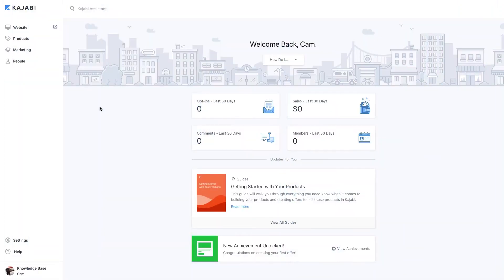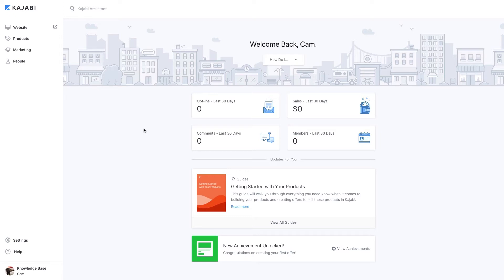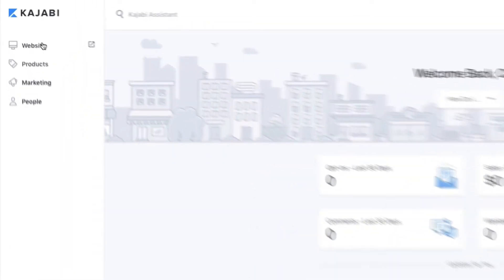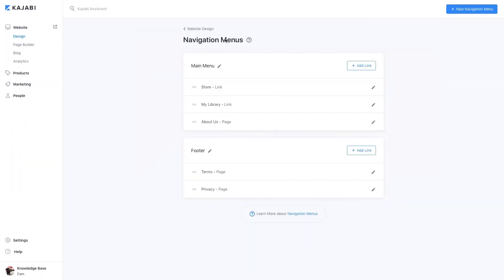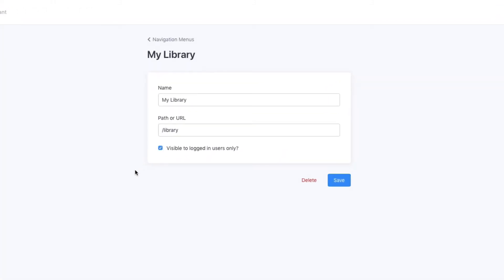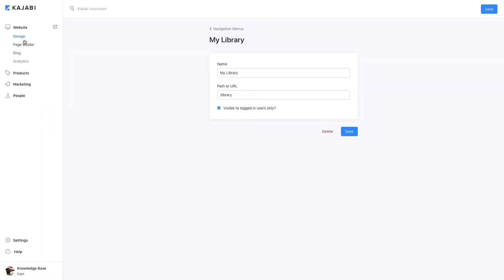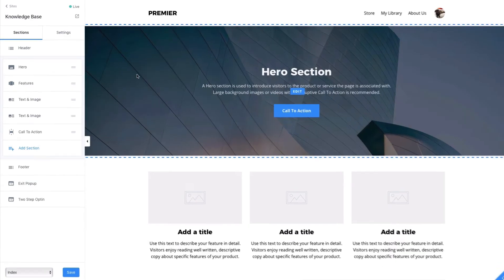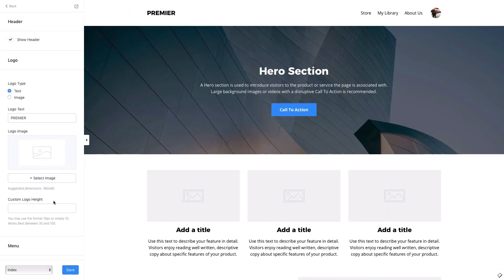Customizing Your Website Navigation Menu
Kajabi is the only KnowledgeCommerce platform for online course creation. Easily create, publish & sell products, marketing pages, sales funnels, online courses & membership sites.